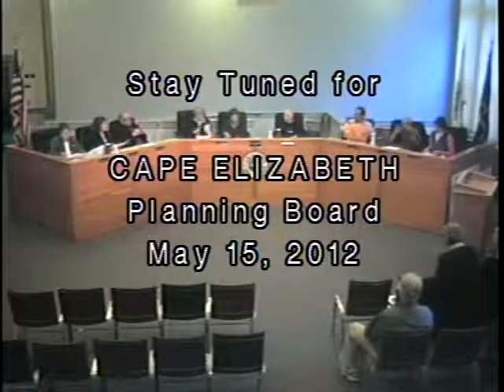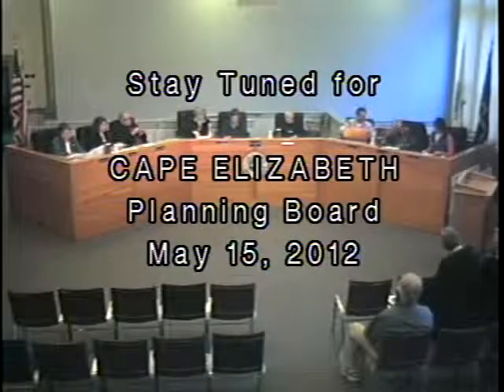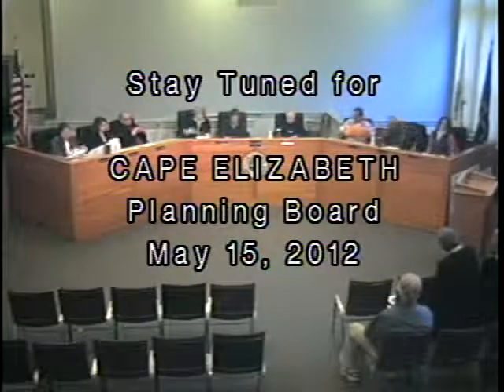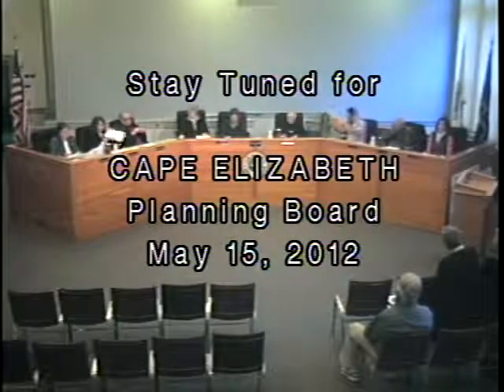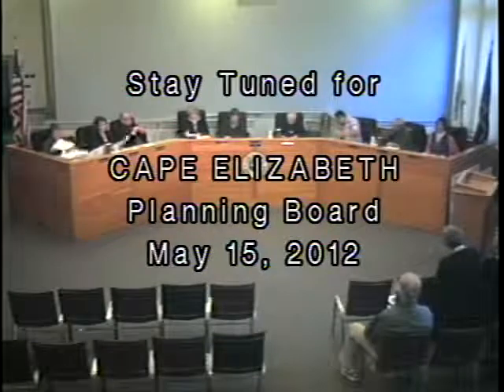Planning Board May 15, 2012